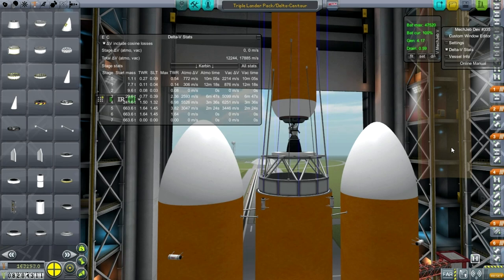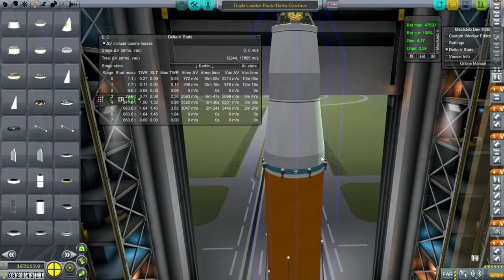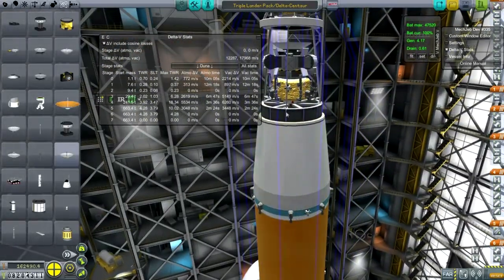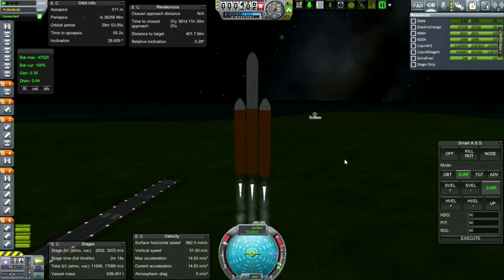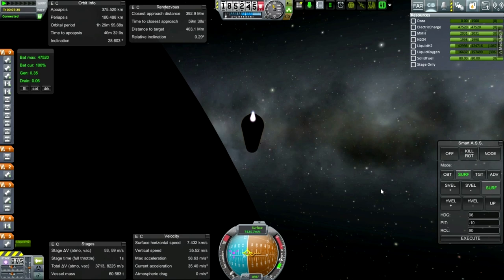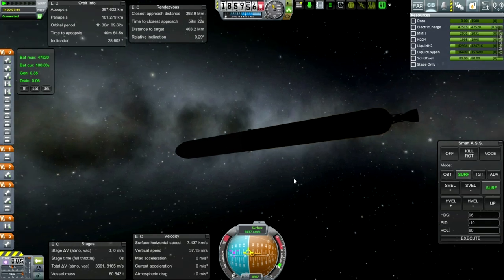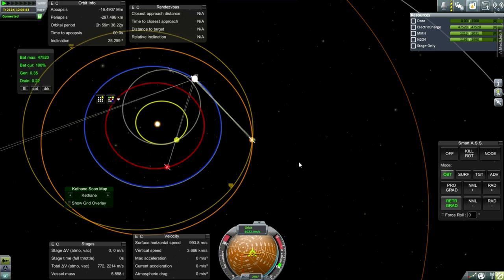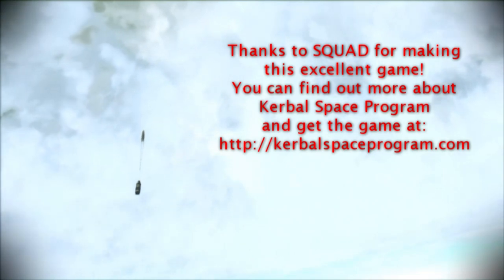Kerbal Space Program (0.24) - Realism Overhaul 064 - Mars, Phobos, and Deimos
I try to send three landers out on a single rocket - one to Mars, and the others to Phobos and Deimos. Will things go smoothly, or will unforeseen circumstances thwart this ambitious attempt?